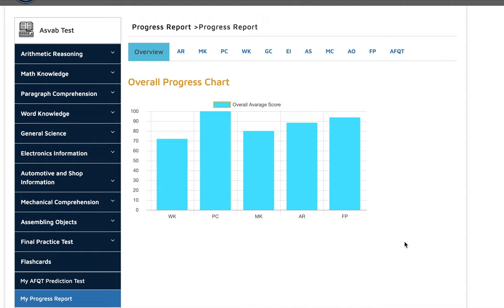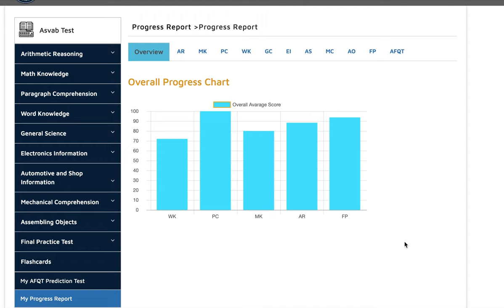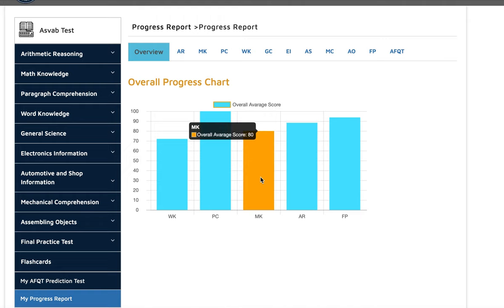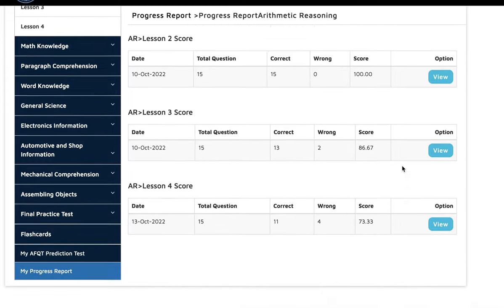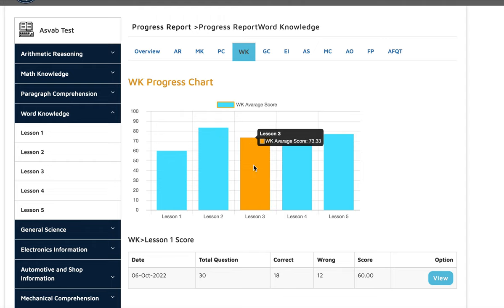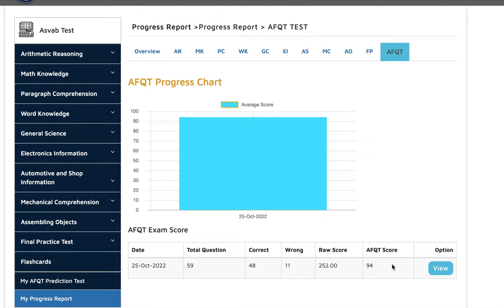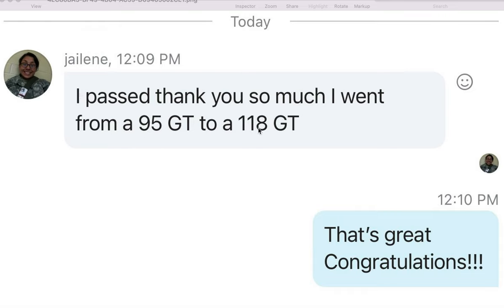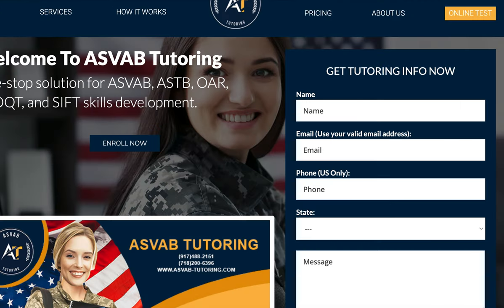ASVAB GT SCORE | How to improve GT SCORE | ARMY Officer Test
.social media.